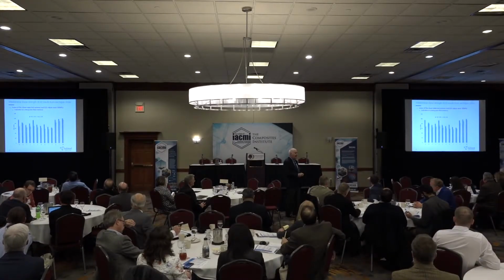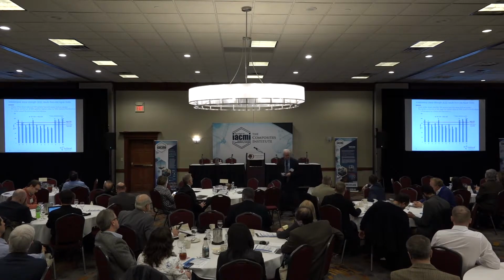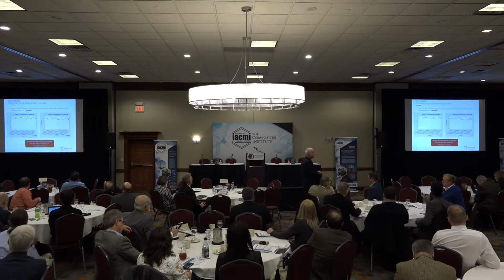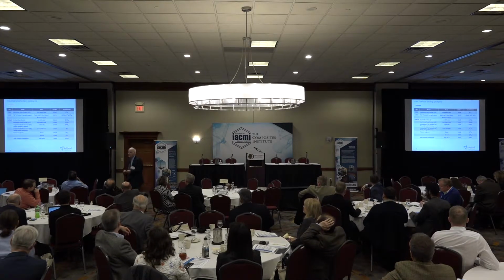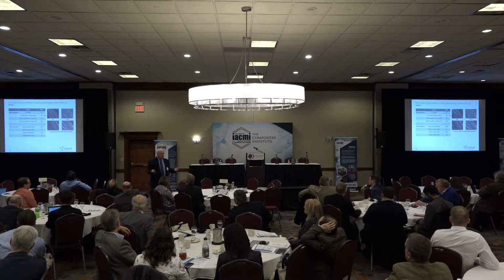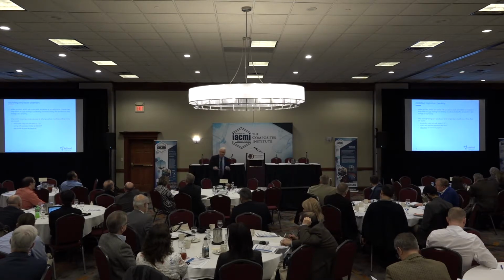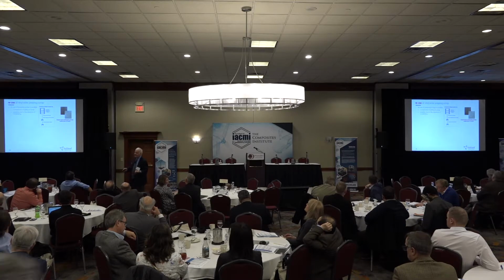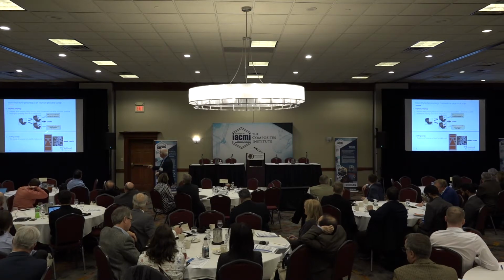Optimized Resins and Sizings for Vinyl Ester / Carbon Fiber Composites | Joe Fox Presents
Joe Fox of Ashland Composites presents a project update at the IACMI 2018 Members Meeting in Detroit.

to learn more about the meeting.